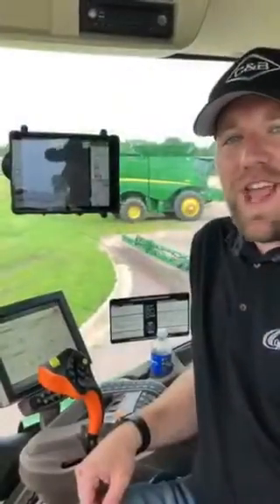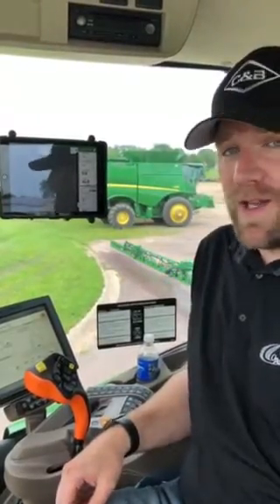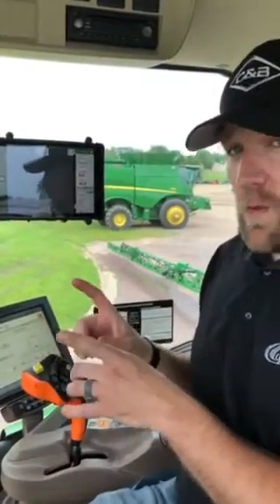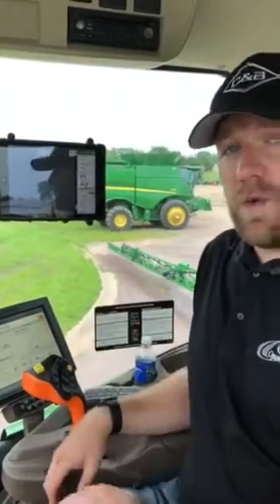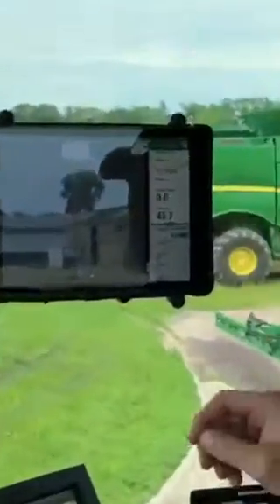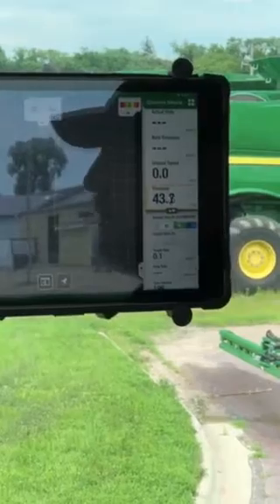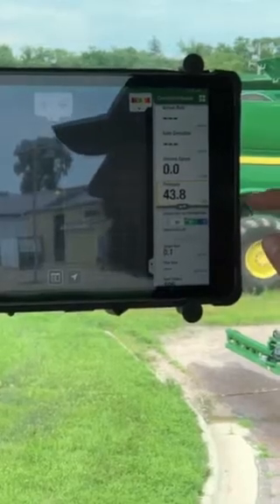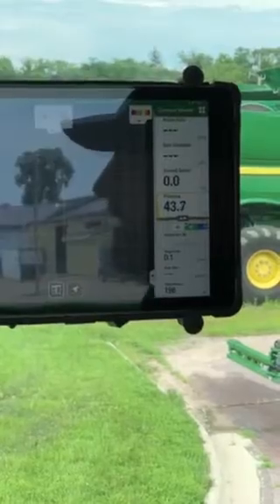Technology Thursday - John Deere R4045 Sprayer Technology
Jeff Buyck and Nate Janssen are here today to show us the incredible technology available in the John Deere R4045 Sprayer.  It's packed with options such as  ExactApply, ApplyMobile,  Starfire Guidance, and many more options.